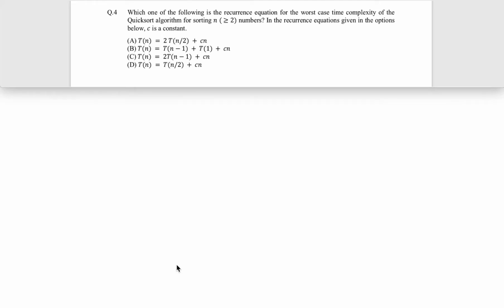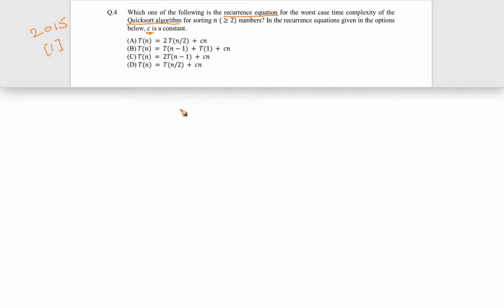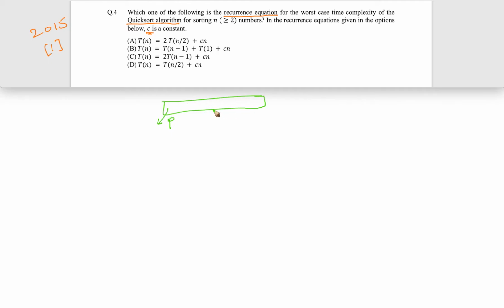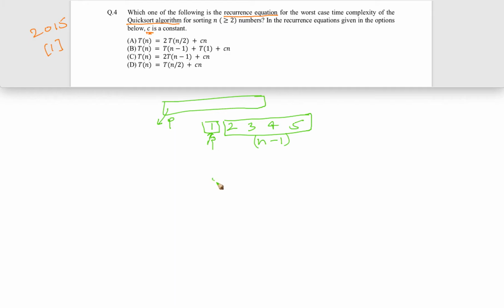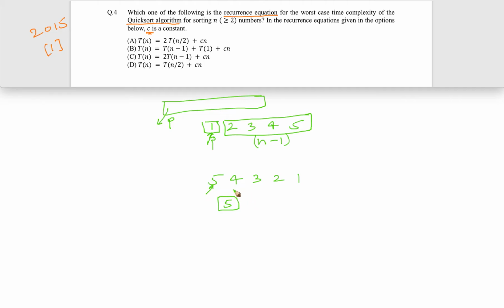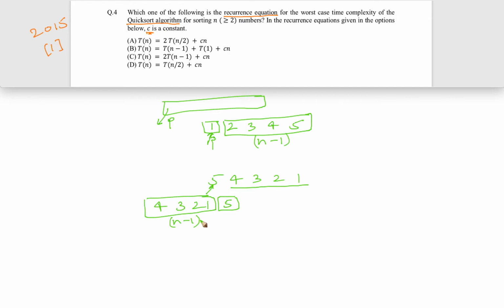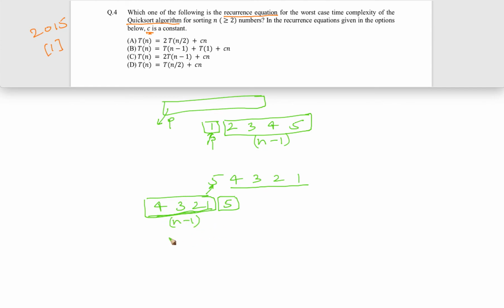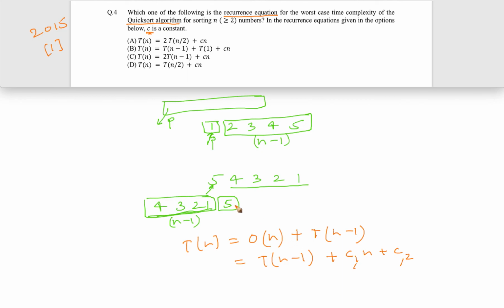DS and Algorithms (GATE 2015 set 1 QUESTION 2)